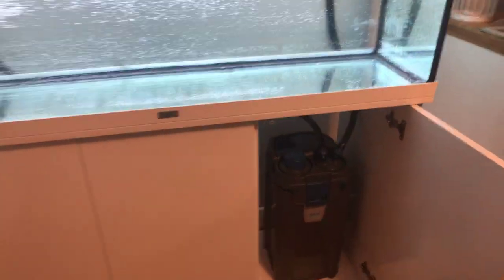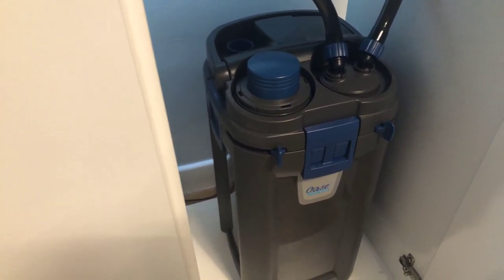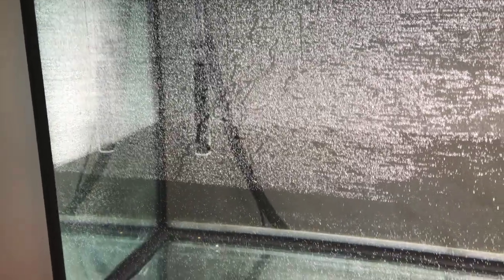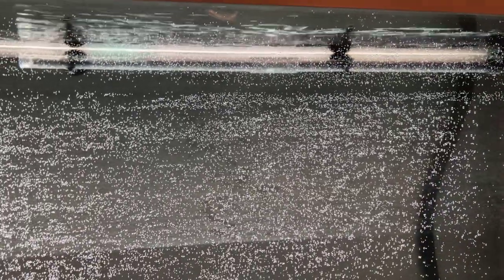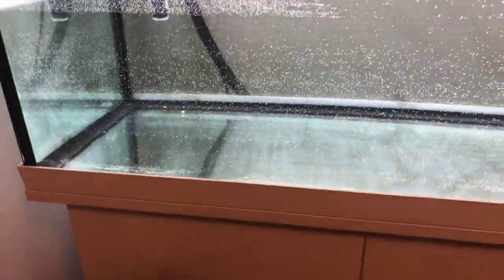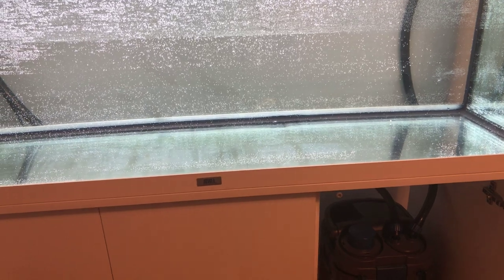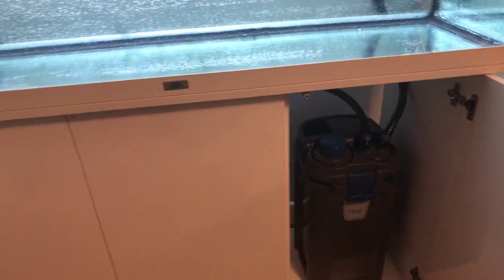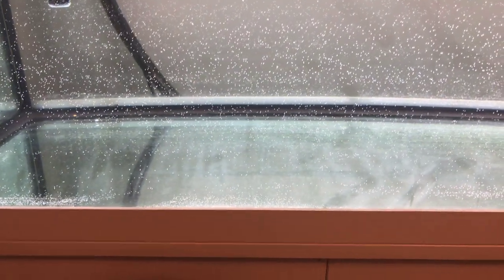Juwel Rio 240 ,Oase biomaster 600 ,55 gallon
Tank set up pre fish